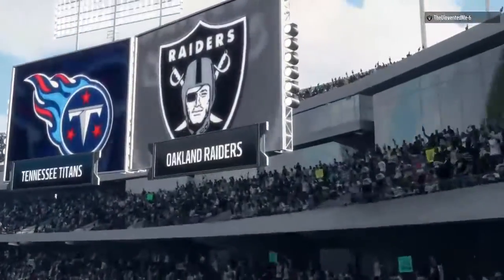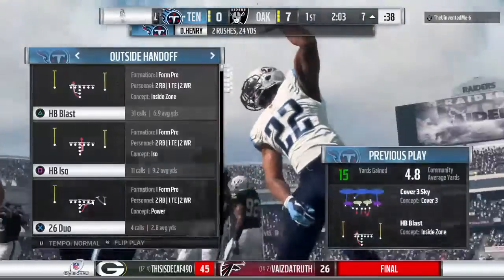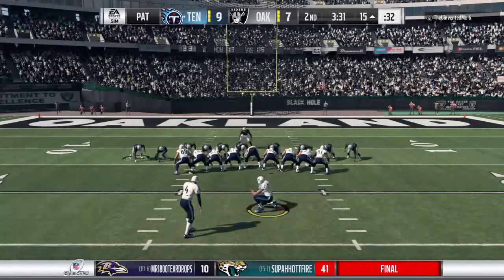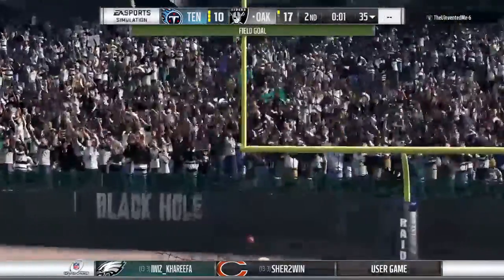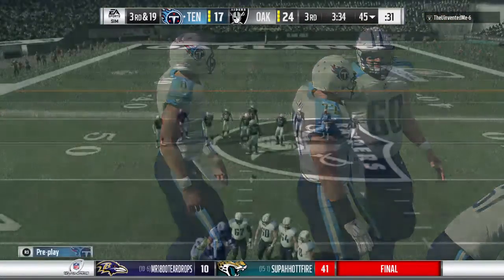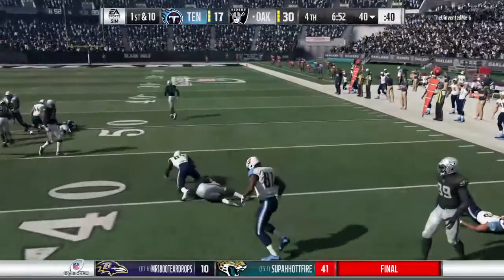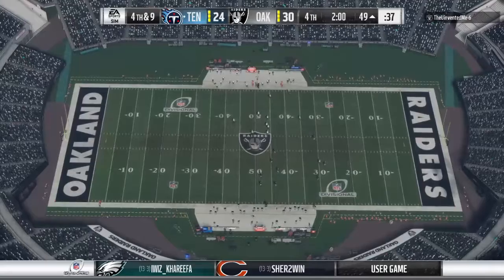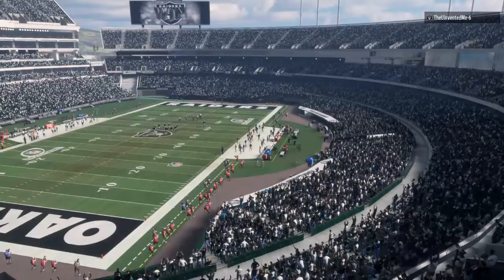Madden 18 XFL S1 DIV Round Titans vs Raiders